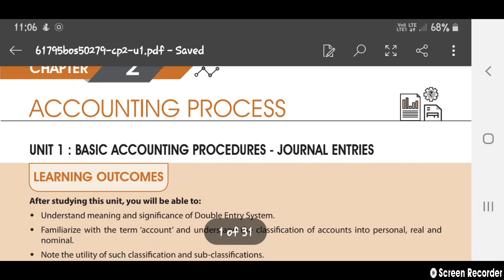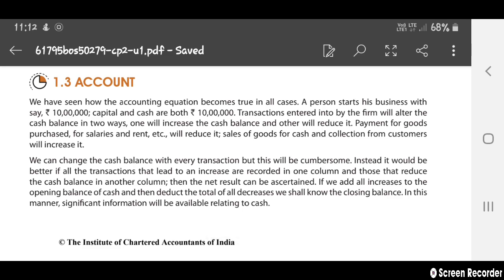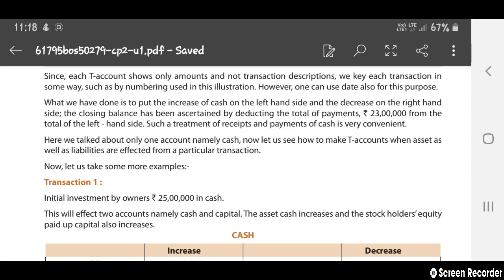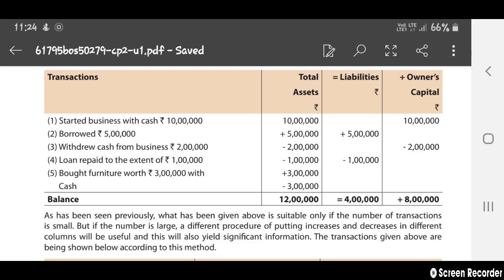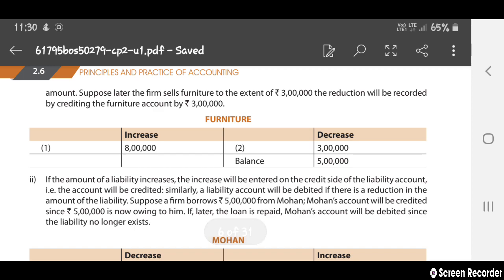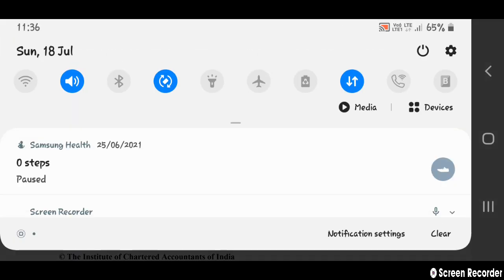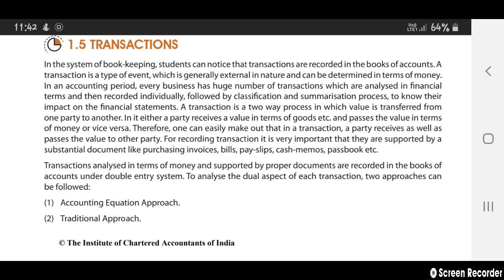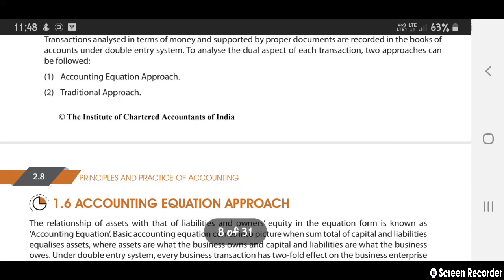CA PART-2 1ST CHAPTER EXPLANATION PART-1/BASICACCOUNTINGPROCEDURE-JOURNALENTRIES/BYMNCOACHINGCENTRE